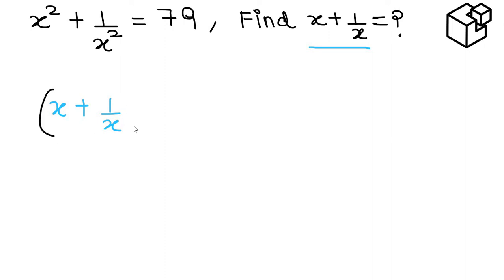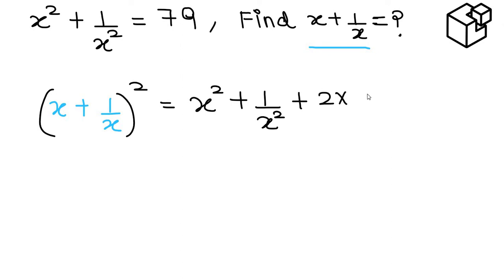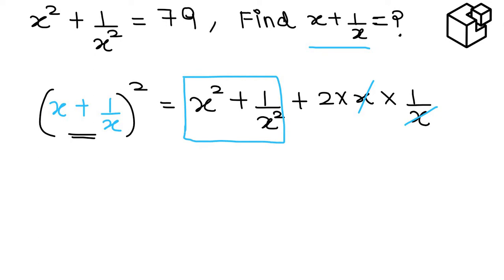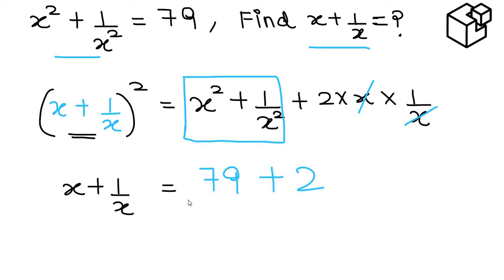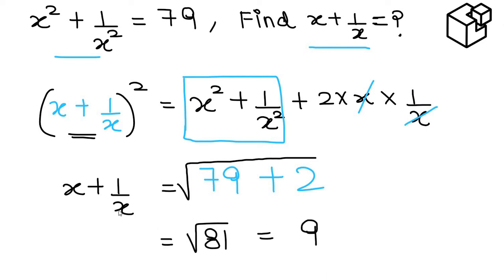x^2 + 1/x^2 = 79 , Find x + 1/x .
Are you guys seriously looking to excel at mathematics and finding it hard to find quality education , Meet Mr. Math , and learn the powerful concepts of math's to do wonders in your academics career , learn ninja techniques to solve everything in fraction of seconds and learn fundamental mathematics to eliminate the need of learning mathematical weird formulas . This batch is made to produce 30 wizard of mathematics who can get top ranks in military exam like Rimc , rms and sainik as well as get a chance to become a national asset becoming a NTSE Scholar and boost your resume with one of the most lucrative CBSE exam and get 1250 per month scholarship in class 11 and 12 , Rs. 2000 per month scholarship in college and then in masters as well. It's not the end , you will be taught to compete in international mathematics Olympiad (IMO) to bring Gold medal for India and getting recognized in field of mathematics and get a chance to find your name in "Hall of Fame" .

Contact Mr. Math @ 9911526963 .